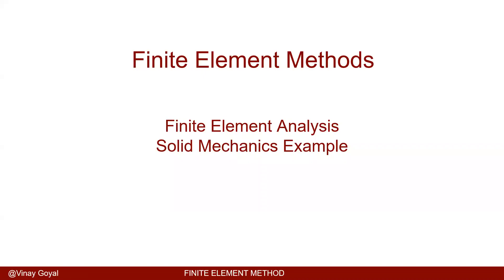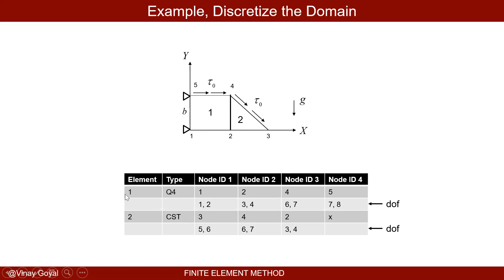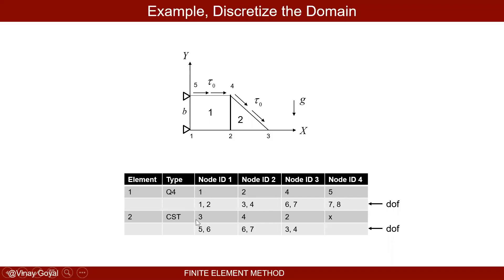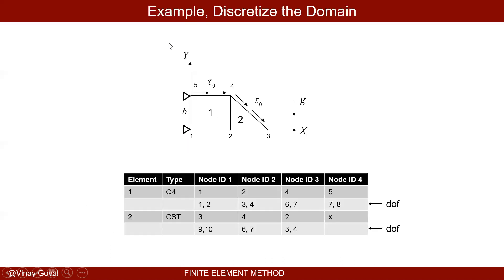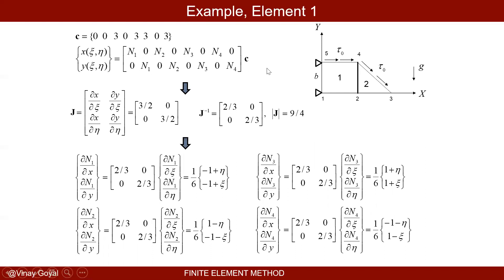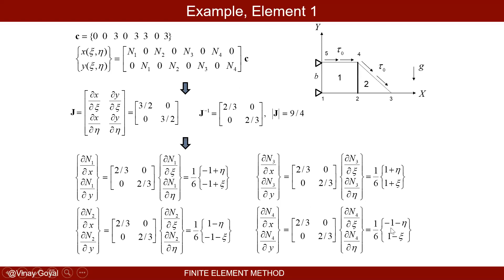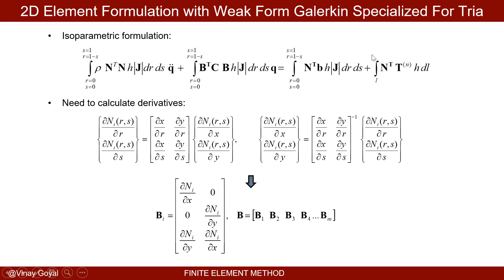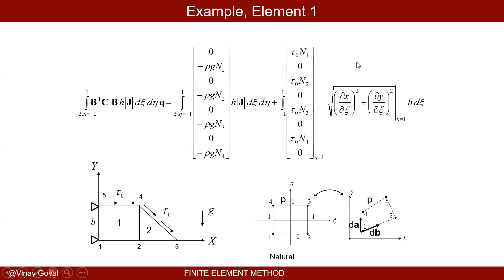Finite Element Methods: Lecture 18C - 2D Finite Elements Solid Mechanics Example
In this lecture we discuss an example application of how to solve a two-dimensional problem using finite elements for a simple solid mechanics problem.